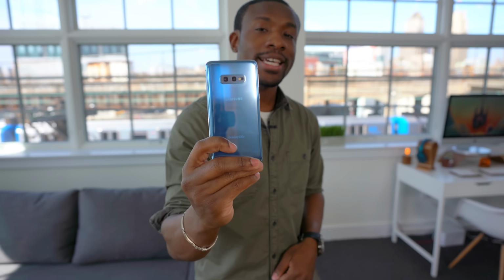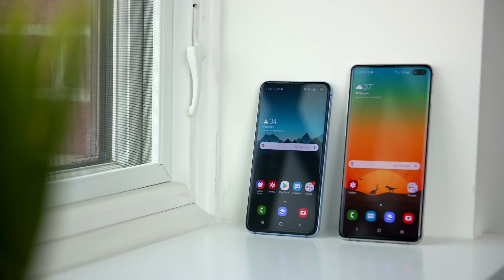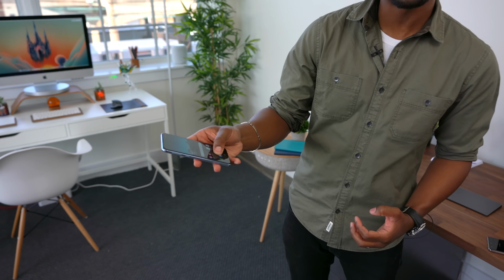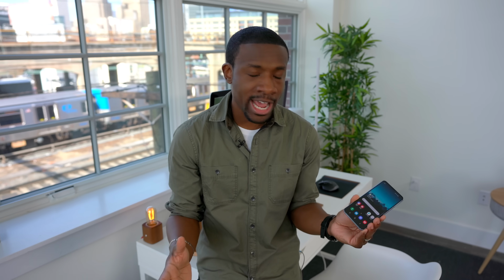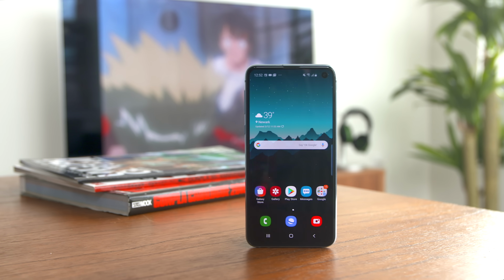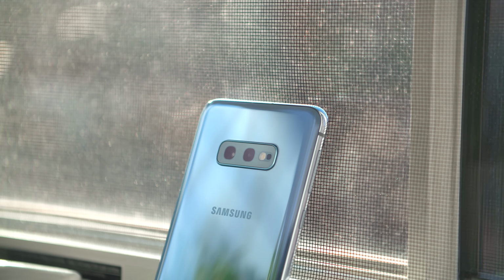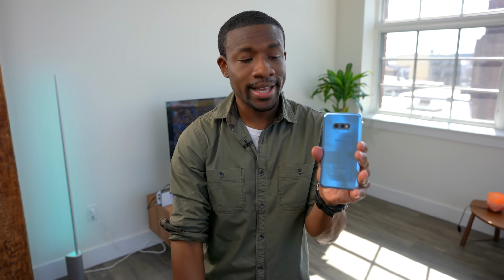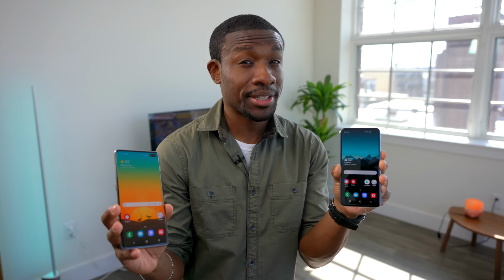Samsung Galaxy S10e - The Good & The Bad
The Samsung Galaxy S10e is here, but what's so good about it? And bad? Here's everything you need to know.

Find it here:
Samsung Galaxy S10e